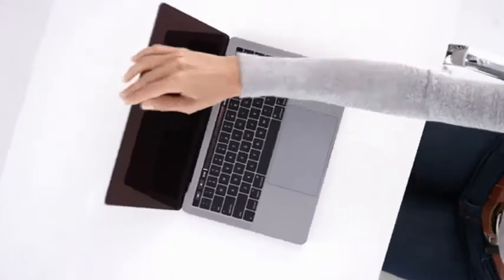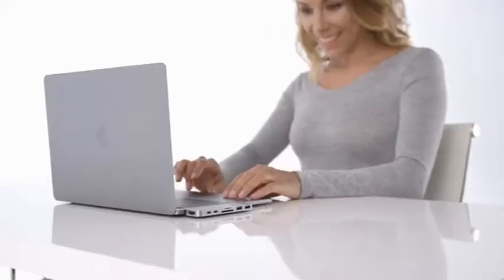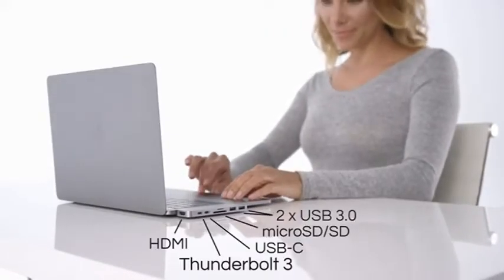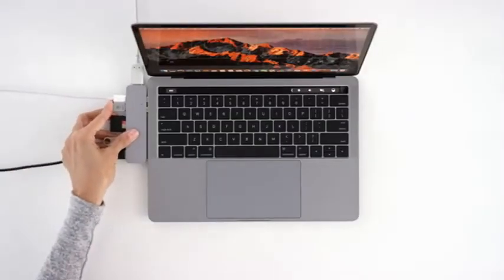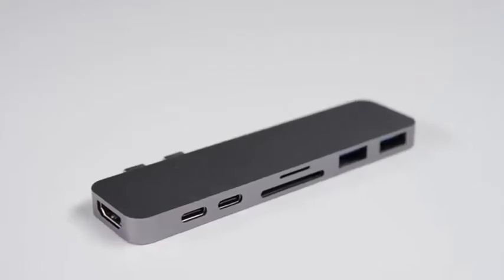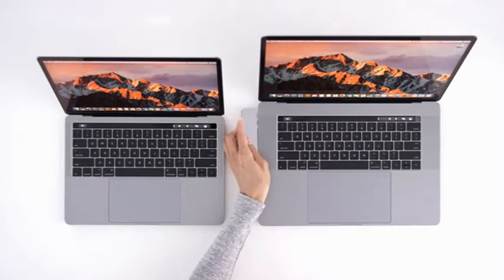5 Best USB C Hubs for Macbook Pro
5 -  USB C Hub, UtechSmart Triple

4 -  UGREEN USB C Hub

3 -  VAVA USB C Hub

2 -  HooToo USB C Hub

1 -  HyperDrive USB C Hub

Industry leading pioneers with worldwide patent: this is the first Triple display capable USB C hub available on the market today. Our UtechSmart innovation USB C hub is designed from rolled aluminum to be durable yet lightweight making this an ideal portable docking station. Multi-display has been a major challenging technical issue in USB C hub industry, UtechSmart conquers this technical barrier and provides more interface options to expand your MONITORS.
Triple display flexibility: Triple display modes Boost your efficiency 3 times. UtechSmart triple display hub supports single and dual HDMI displays up to 3840x2160@30Hz, or triple displays up to 1920x1080@60Hz. Three display mode options available (mirror mode, extend mode & video wall mode. ). Attention: OS system（Apple lAptop) doesn't support extend mode. One of HDMI port only could mirror the VGA port's Display.
Ultra portable & discreet powerful workstation: We designed the UtechSmart USB C hub to be slim and compact without any compromise on accessibility. Lighten your load and ditch the extra cable adapters, consolidate them with this USB C hub! The slim portable design of the UtechSmart USB C hub equips with Thunderbolt 3 port (supports PD charging), Gigabit RJ45 port, two 4K capable HDMI ports, VGA port, SD/TF card slot, 2x USB 3. 0 Ports and 2x USB 2. 0 Ports. With simple plug and play connectivity, This USB C hub turns any MacBook or USB C capable PC laptop into a mobile workstation!

If you know someone who needs to see it, share it.

Portions of footage found in this video is not original content produced by Ten Stars Channel. Portions of stock footage of products was gathered from multiple sources including, manufactures, fellow creators and various other sources.